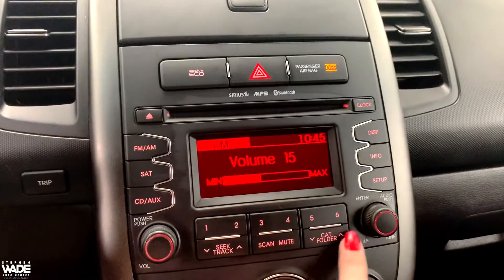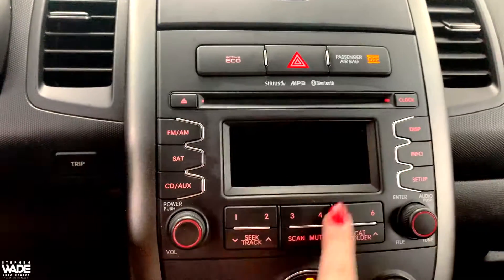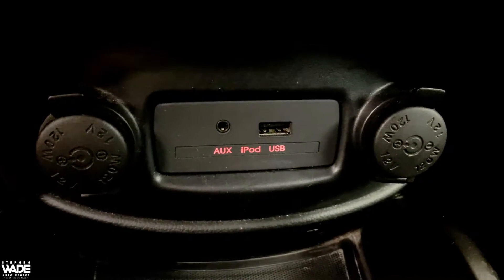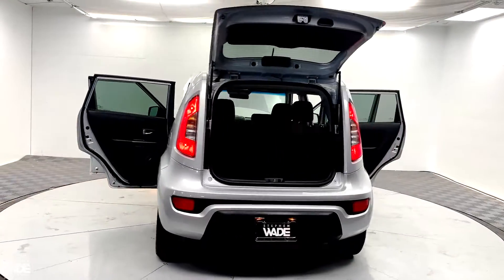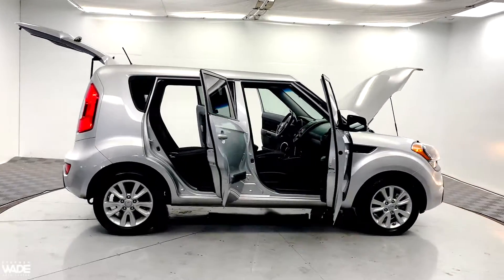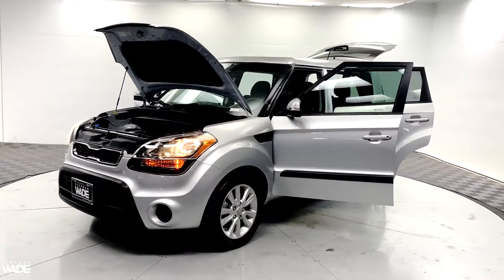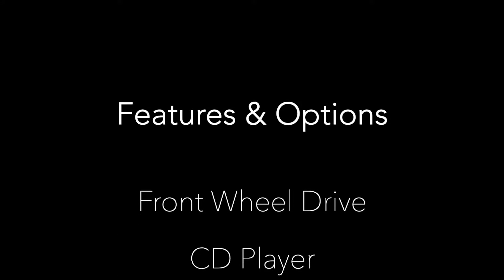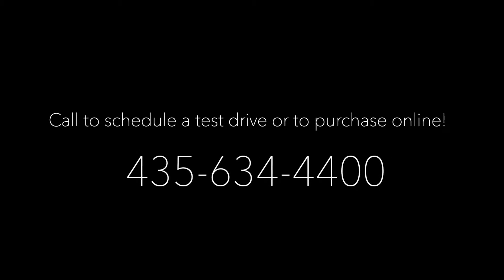2012 Kia Soul Plus FWD 6-Speed Automatic 2.0L I4 MPI. Clean CARFAX.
Stock Number: 0789091
VIN: KNDJT2A68C7466703
Body Style: 5dr Wgn Auto +
Engine: Gas I4 2.0L/121
4 Cylinders | Gasoline Fuel
Transmission: 6-Speed Automatic
Drivetrain: FWD
Miles: 55,877 mi. Used
Ext | Interior: Bright Silver Metallic | Black
4 Door | 5 Passenger | Hatchback

*** Off-Site Purchase Options (Buy From Home) ***

* Call us to discuss your vehicle preference
* Option to ship documents to your home or office (Sign and Ship Back)
* Vehicle shipping options available

Must be purchased at Stephen Wade Honda to take advantage of our SWAG Pricing..Stephen Wade Honda is one one of the nations fastest growing Honda dealers!, We offer a transparent valued experience that exceeds everyone else; we do more to insure we offer the most mechanically sound pre-owned vehicles with recommended maintenance that is up to date. We also use advanced software to shop the automotive marketplace nationwide every day. This allows us to competitively offer you the best value you can find anywhere. State inspection and recommended maintenance update on this Vehicle also included an engine oil, filter and drain plug gasket replacement, check/adjust fluid levels, battery test, replaced engine air filter, replaced cabin air filter, fuel injection service, rotate and balanced tires and a four wheel alignment check - an added value. At no cost to you. Don't forget I pay more for trades here at Stephen Wade Honda .Contact our knowledgeable Internet sales team for a priority test drive or for any information that would be helpful: --- ---. SWAG PRICE Online Prices Only Available Upon Customer Request and Employees, Former Employees and Friends, Family, Vendors, of Stephen Wade, Dealers and Wholesalers may not Qualify for Online Pricing. ***SWAG Price includes a Stephen Wade Auto Group (SWAG) Savings and is valid ONLY with Dealer Arranged 100% Financing with Stephen Wade Honda. All offers are subject to change at any time. Inventory shown here is updated every 24 hours. Clean CARFAX.

2012 Kia Soul Plus

Plus FWD 6-Speed Automatic 2.0L I4 MPI

Awards:
* JD Power APEAL Study, JD Power Initial Quality Study * 2012 IIHS Top Safety Pick * 2012 KBB.com Total Cost of Ownership Awards * 2012 KBB.com 10 Coolest New Cars Under $18,000 Reviews:
* Loads of available features; top crash scores; user-friendly controls; ample passenger space; funky style; low price; long warranty. Source: Edmunds

You may also Contact one of our knowlegable sales team member with any questions you may have. ***SWAG PRICE*** Online Prices Only Available Upon Customer Request and Employees, Former Employees and Friends, Family, Vendors, of Stephen Wade, Dealers and Wholesalers may not Qualify for Online Pricing. ***SWAG PRICE*** includes a Stephen Wade Auto Group (SWAG) Savings and is valid ONLY with Dealer Arranged 100% Financing with either Credit Unions or Banks. All offers are subject to change at any time. Inventory shown here is updated every 24 hours.